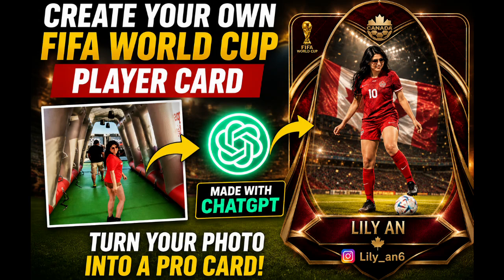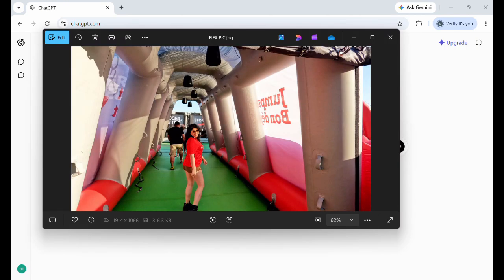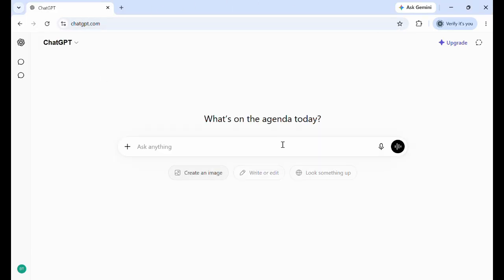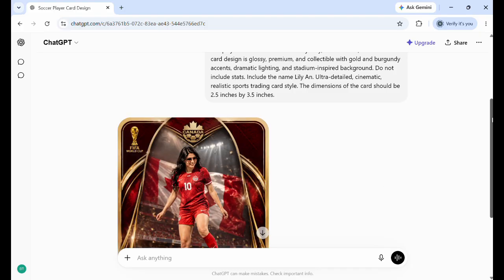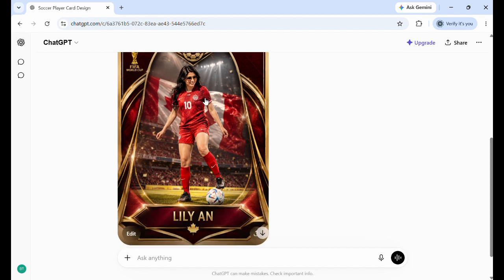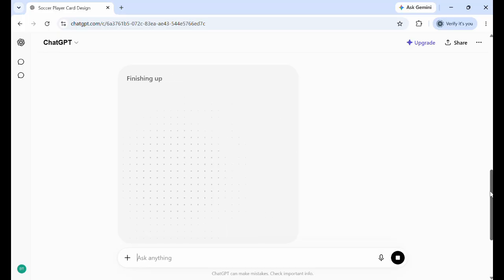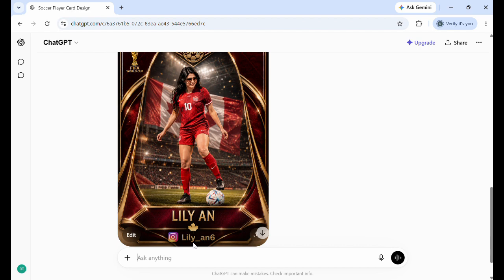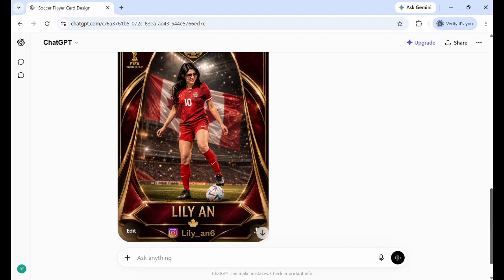Turn Your Photos into FIFA World Cup Cards in Seconds (ChatGPT Tutorial)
Learn how to use ChatGPT to create a personalized FIFA World Cup Player Card for free.

ChatGPT Prompt:
"A FIFA World Cup style soccer player card featuring a full-body portrait of a soccer player in a Canada national team uniform. The player is standing in a dynamic athletic pose holding a soccer ball at their feet. The player wears a modern Canada jersey, soccer cleats, and socks. The card design is glossy, premium, and collectible with gold and burgundy accents, dramatic lighting, and stadium-inspired background. Do not include stats. Include the name Business Tutorials. Ultra-detailed, cinematic, realistic sports trading card style. The dimensions of the card should be are 2.5 inches by 3.5 inches."

Help the channel grow by sharing my video on social media. Consider saying "Thanks" by clicking the Thanks button below the video.